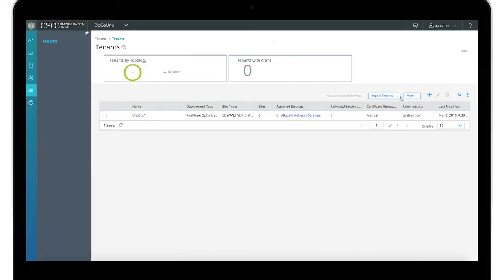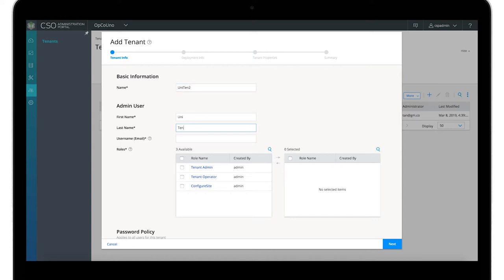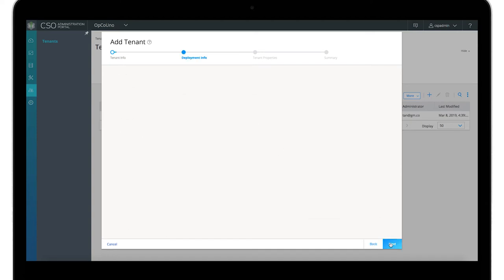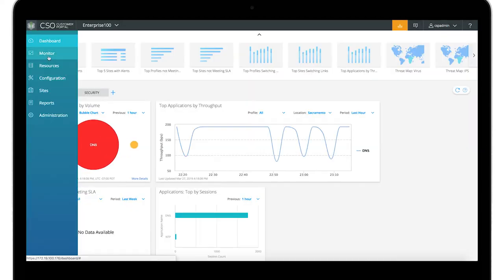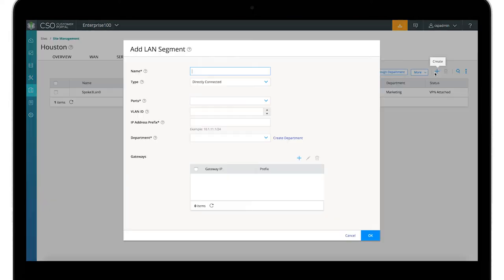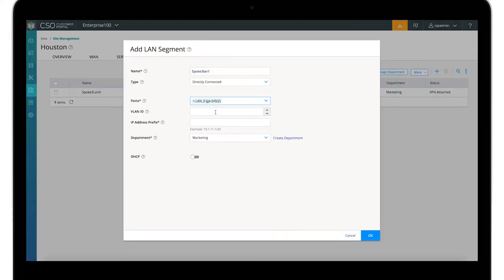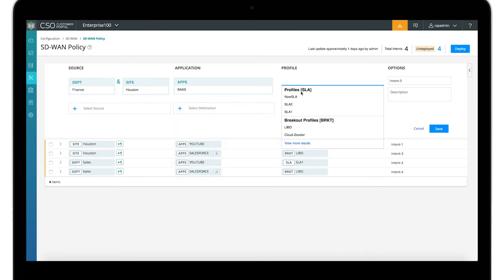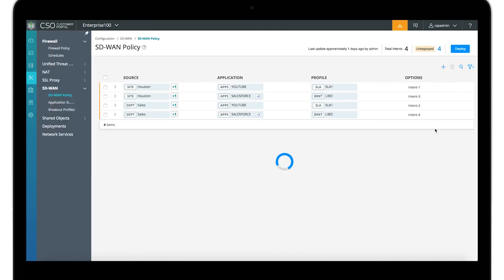15 Features in 15 Minutes: How to Setup Network Segmentation with Contrail SD-WAN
Network Segmentation ensures that users get proper access only to authorized resources and protects your network. Contrail SD-WAN allows you to easily configure network segments that create the necessary guardrails that keep your network safe. Watch the full 15 Features in 15 Minutes for SD-WAN playlist